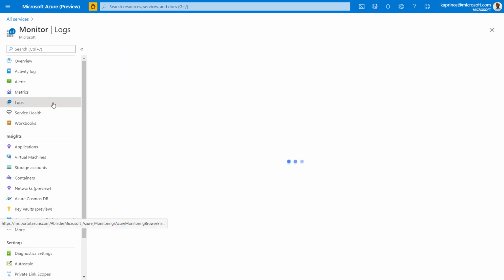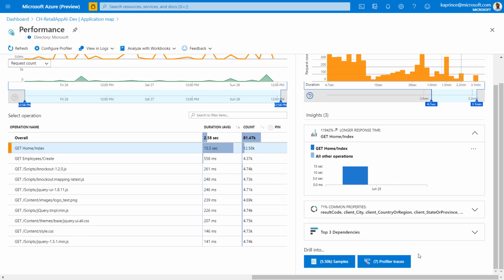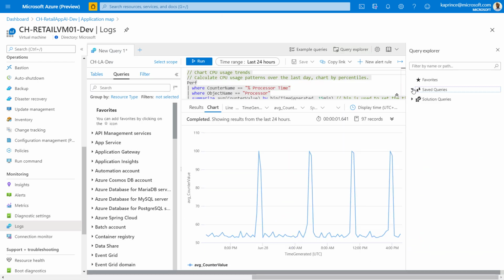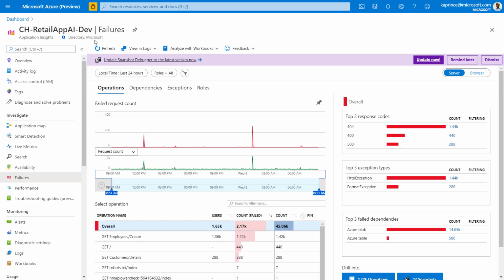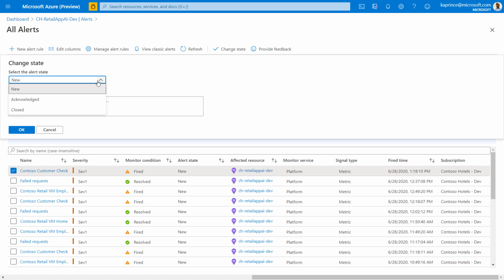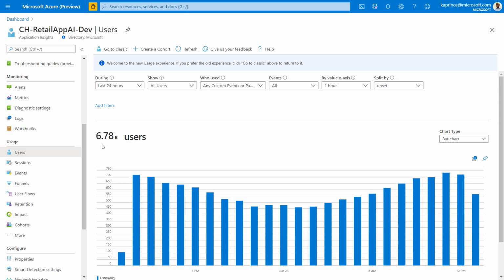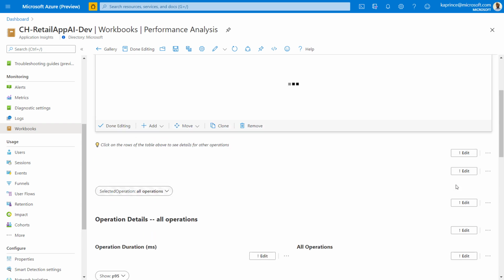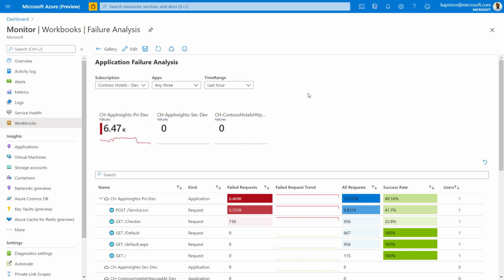How to monitor app performance with Azure Monitor Application Insights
In this video, learn how to use Azure Monitor Application Insights to monitor live and historical application performance, detect/diagnose errors, configure proactive alerting/ notification, analyze user behavior, and create interactive reports/dashboards that can be shared across your teams.